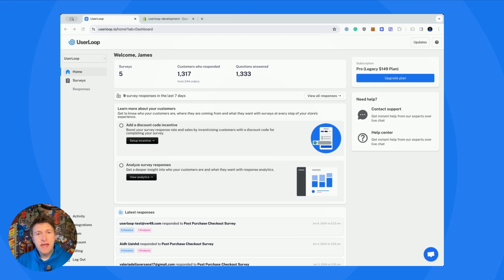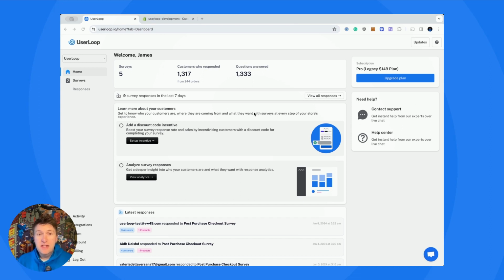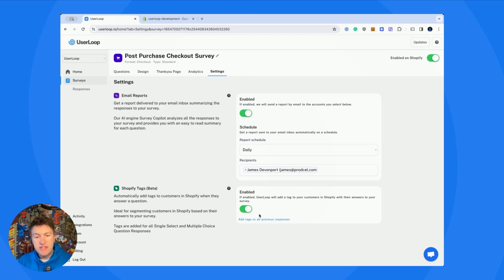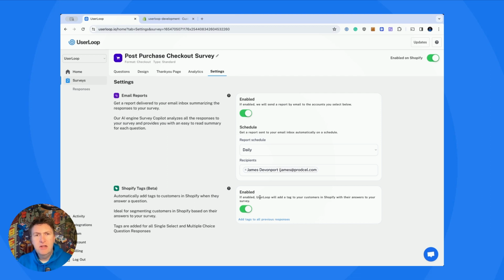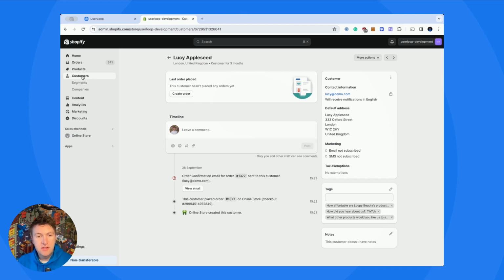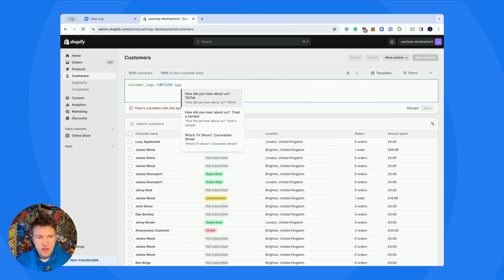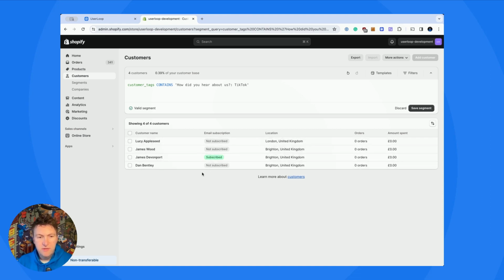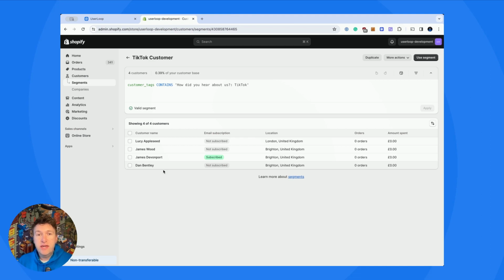Shopify Tags with UserLoop: Step-by-Step Tutorial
Welcome to our UserLoop tutorial! In this video, James takes you through a comprehensive guide on how to effectively use the Shopify Tags feature in UserLoop. This powerful tool allows you to automatically tag customers in Shopify based on their survey responses, making it easier to segment customers and tailor your marketing strategies.

Timestamps:
0:00 - Introduction to Shopify Tags in UserLoop
0:33 - Accessing Your Survey in UserLoop
0:44 - Activating Shopify Tags in UserLoop
1:01 - Applying Tags to Previous Responses
1:16 - Authorizing Shopify Permissions
1:30 - Viewing Tags in Shopify Customer Profiles
2:02 - Creating Customer Segments in Shopify
2:35 - Utilizing Customer Segments for Marketing
3:26 - Additional Integrations with Klaviyo
3:47 - Conclusion and Thanks